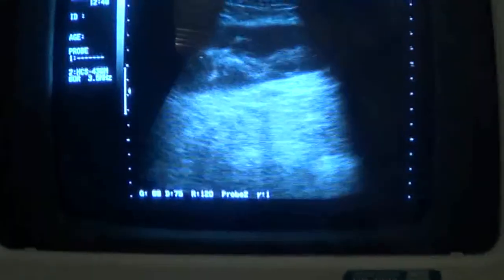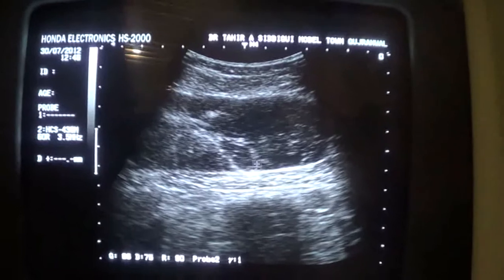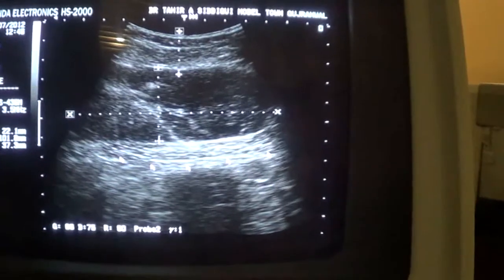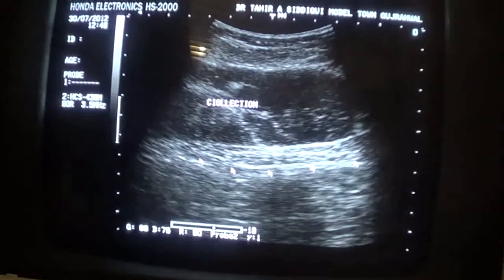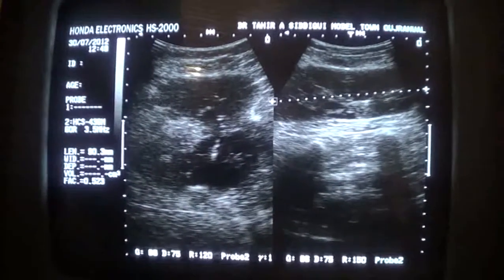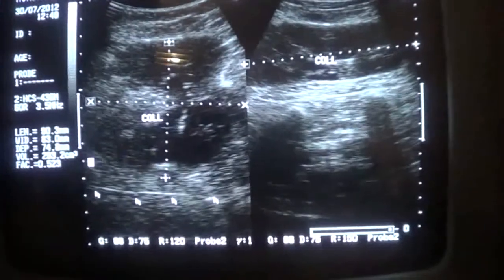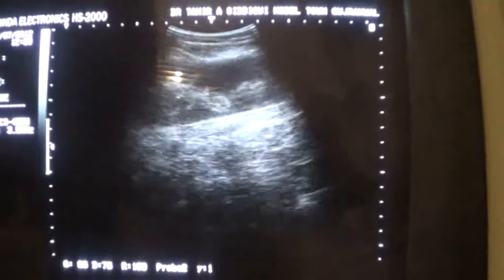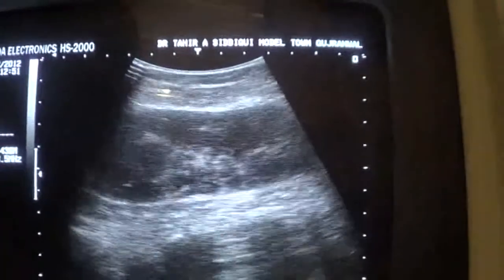SUB CUTANEOUS ABSCESS